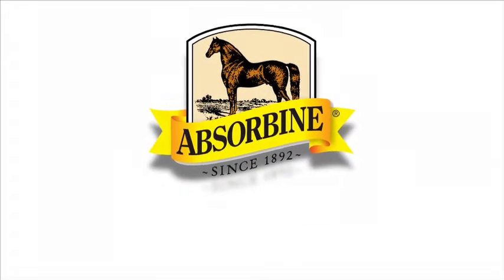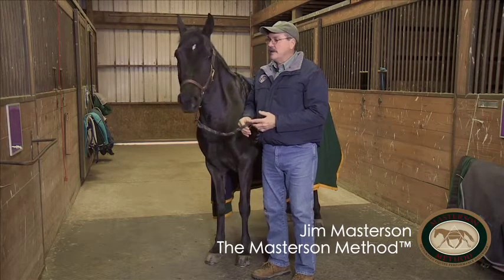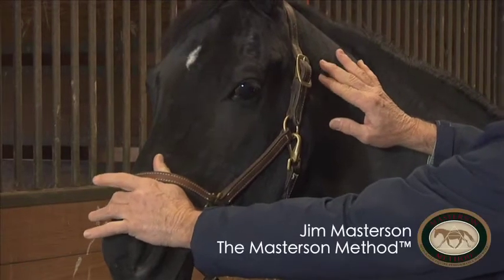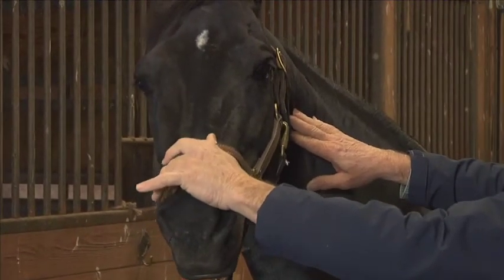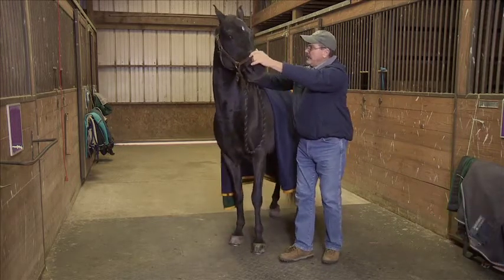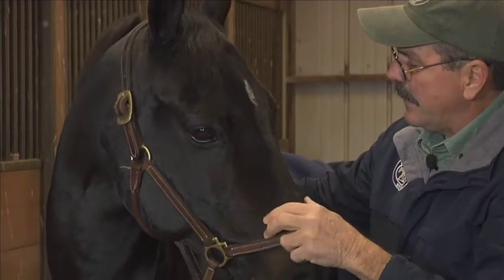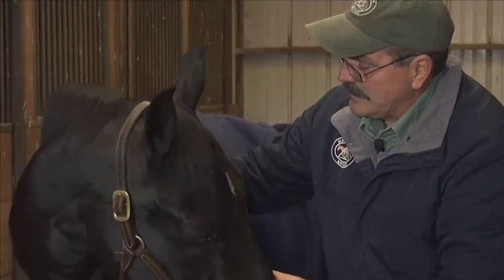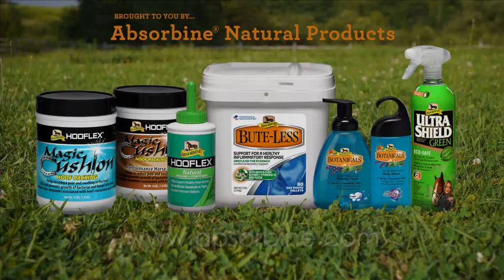Masterson Method-Lateral Cervical Flexion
Produced this video. Commissioned by Absorbine.